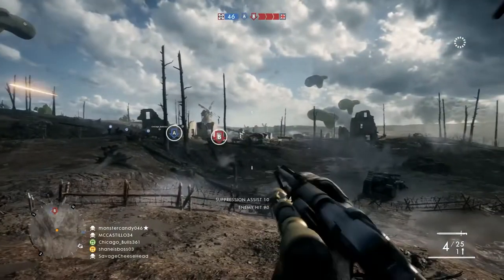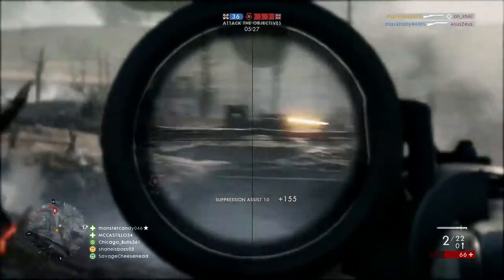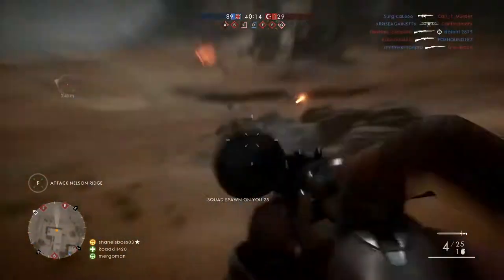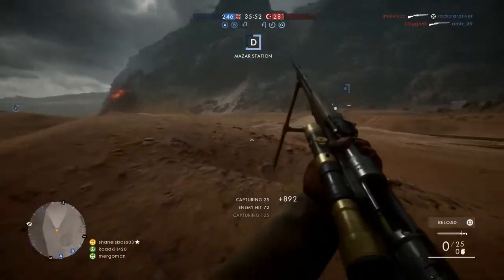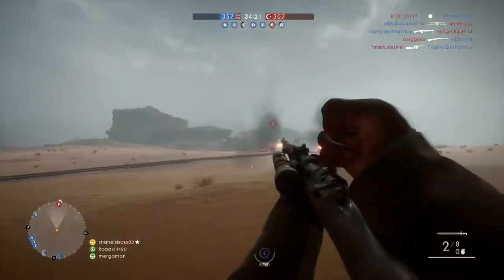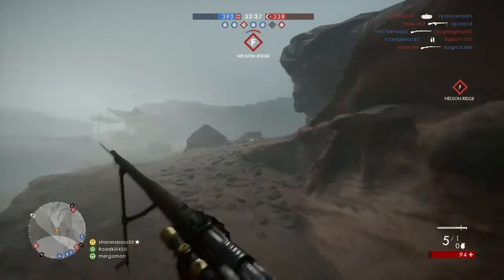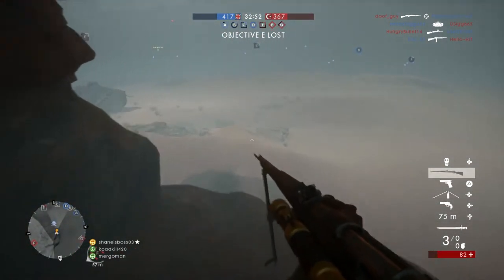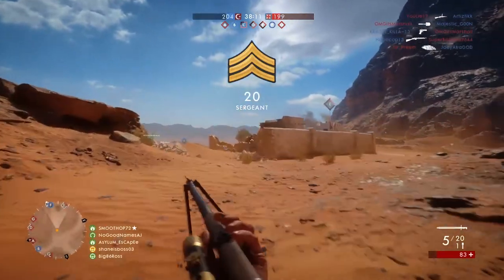Battlefield 1 Sniping Tips and Tricks